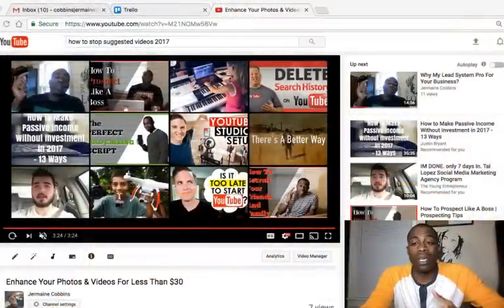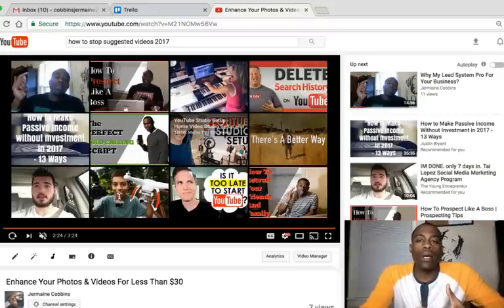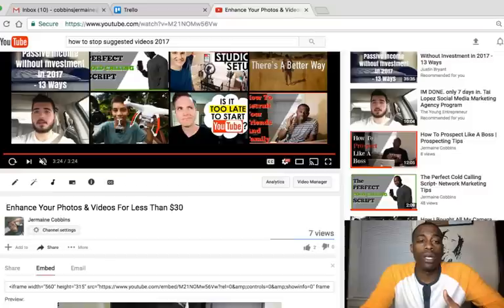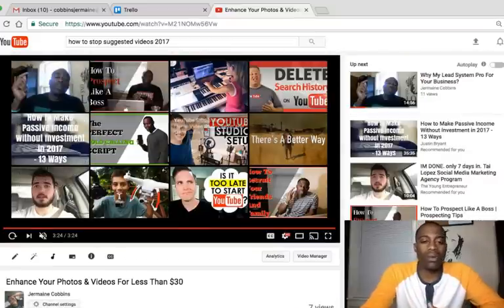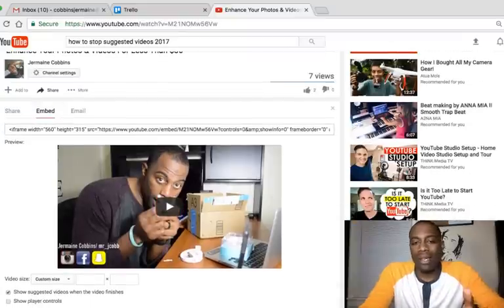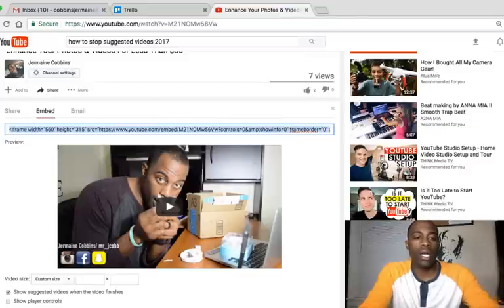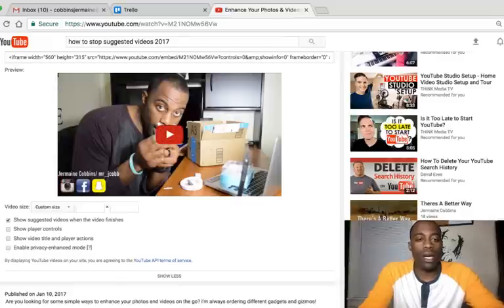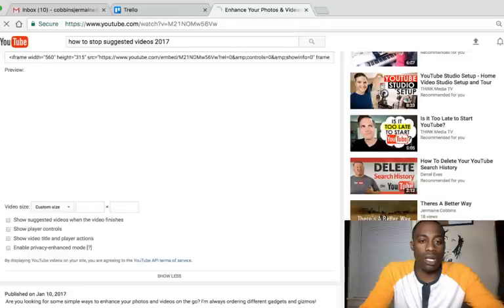How To Turn Off Suggested Videos on Youtube- 2017 Tutorial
Get More Views, Subscribers, and Leads with YOUR YouTube Videos in 24 Hours or Less

In today's training I'm going to share the updated tutorial of turning off suggested videos. Suggested videos can be useful in certain instance but for bloggers and network marketers looking to share content, this could be a distraction to your audience.

In previous suggested video tutorials, they only show how to click the button in the embed category which still allows video to show suggested videos in the end.

Also add me on the following social media platforms you're currently using from the list below: